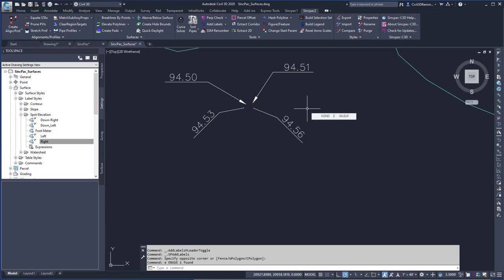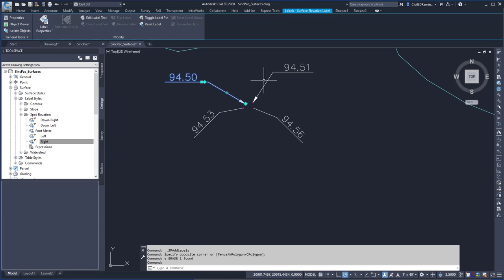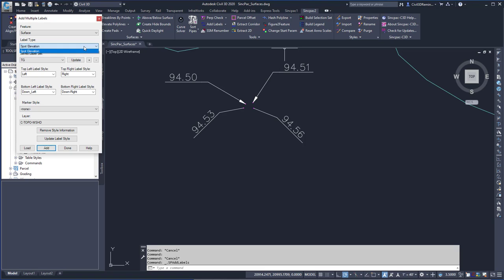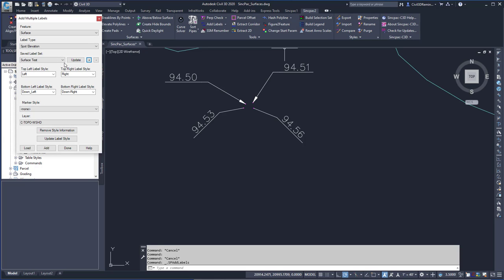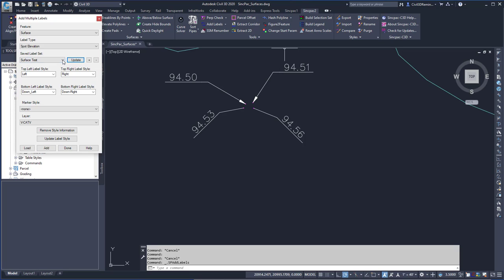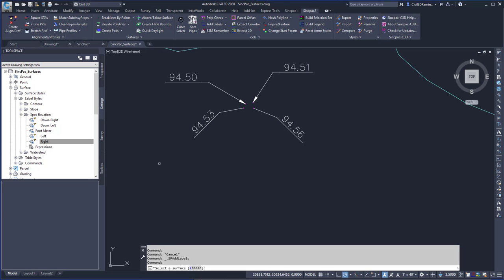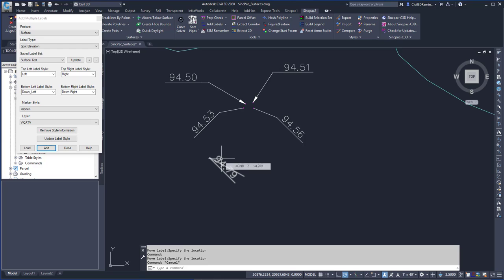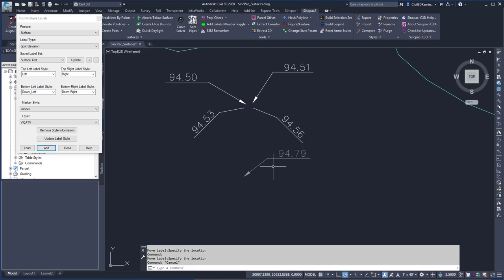SPAddLabels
This video shows the SPAddLabels feature or command.